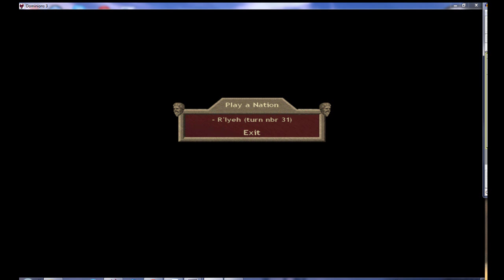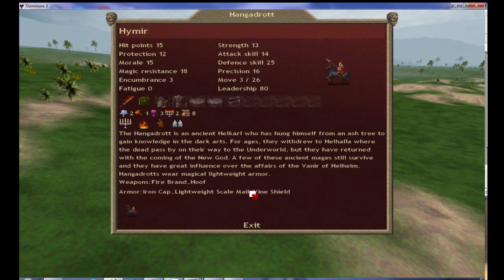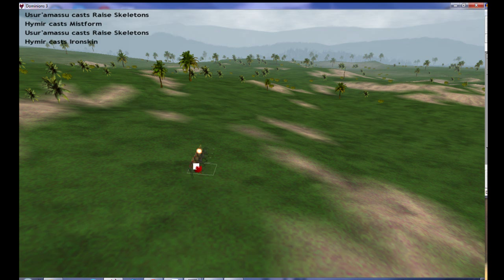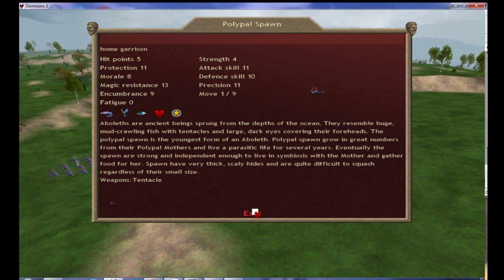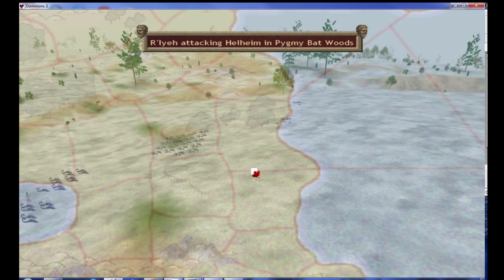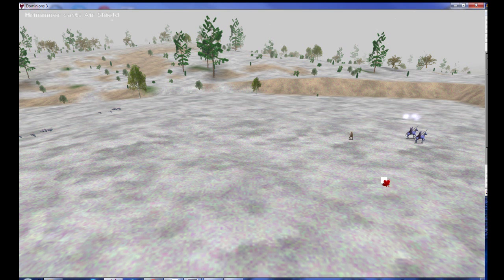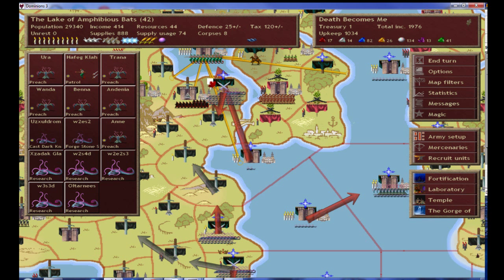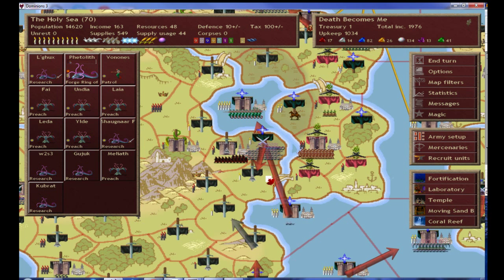Dominions 3: The Spectacle of Perspicuity Turn 31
Dominions 3: A let's play turn by turn commentary for the Spectacle of Perspicuity game on Desura  Gameplay and Commentary by Maerlande.

This game is a four player veteran game designed to showcase expert Dominions 3 play. You can also view all of the turn files at the link above.